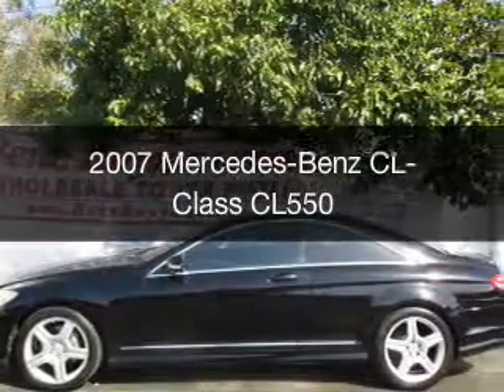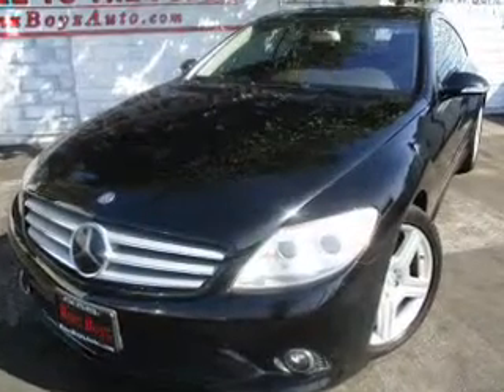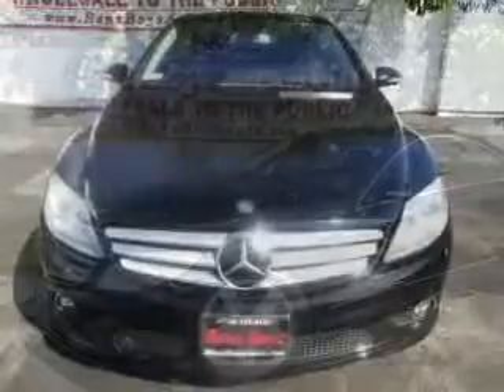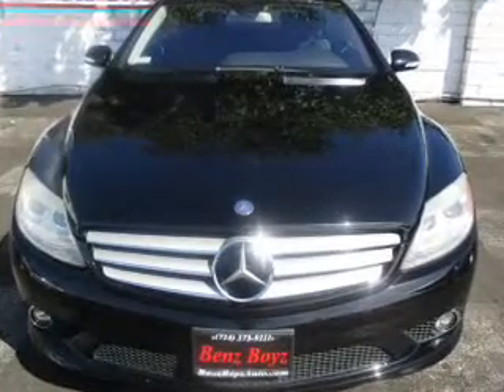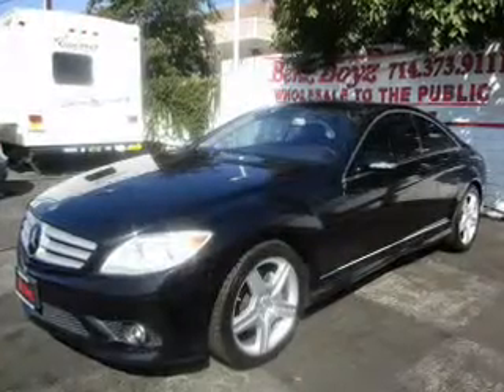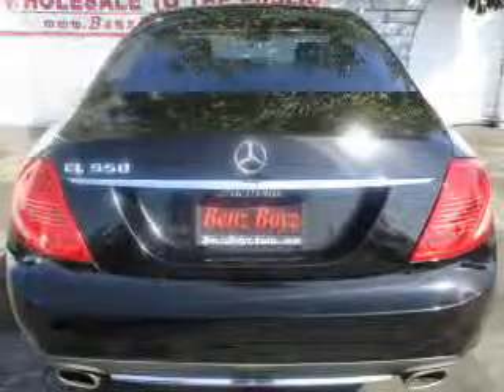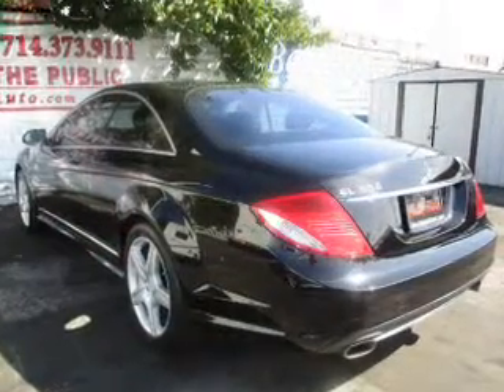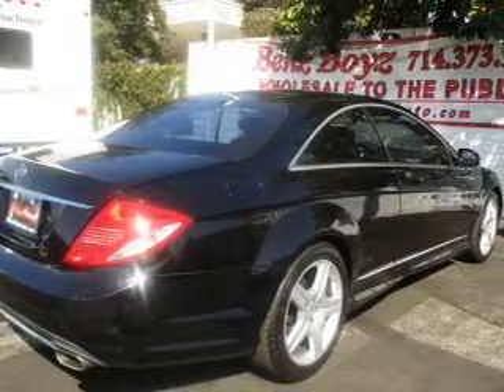2007 Mercedes-Benz CL-Class - West Minster Ca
Year: 2007
Make: Mercedes-Benz
Model: CL-Class
Trim: CL550
Engine: 5.5 liter 8 cylinder 32 valve
Transmission: 7-Speed Automatic
Color: Black
Mileage: 57651
Address:
13720 Beach Blvd